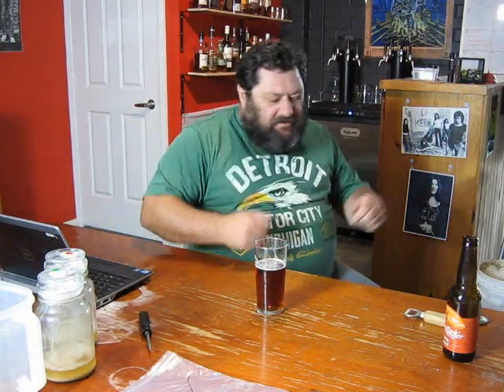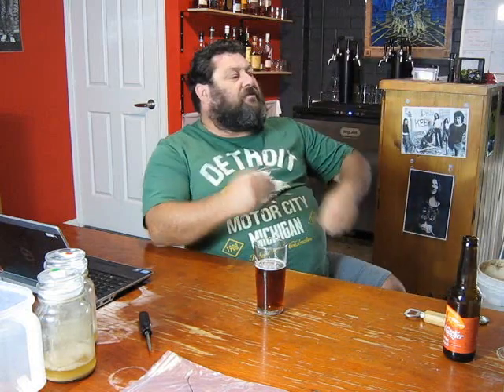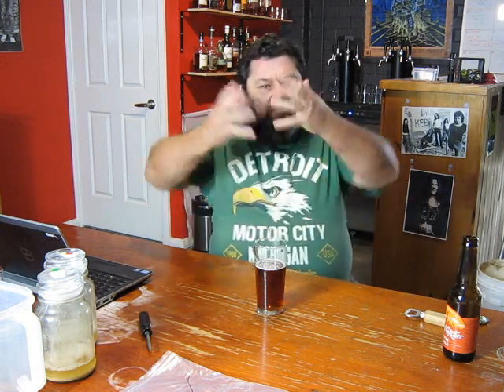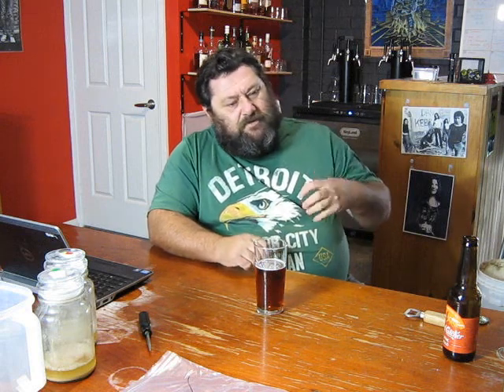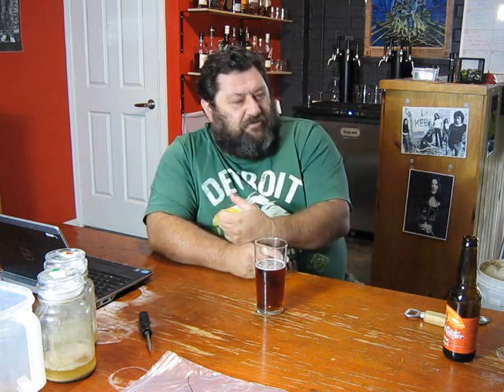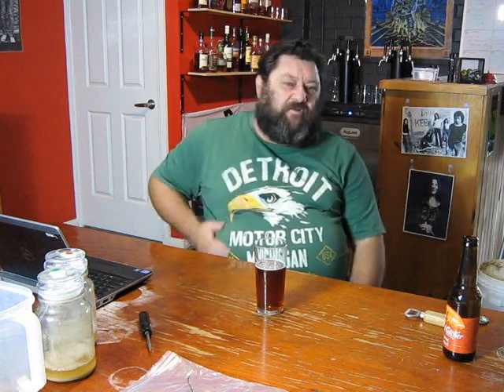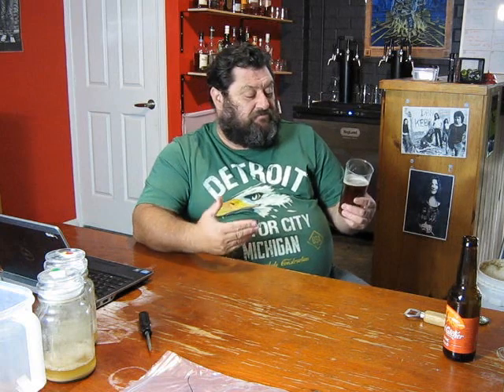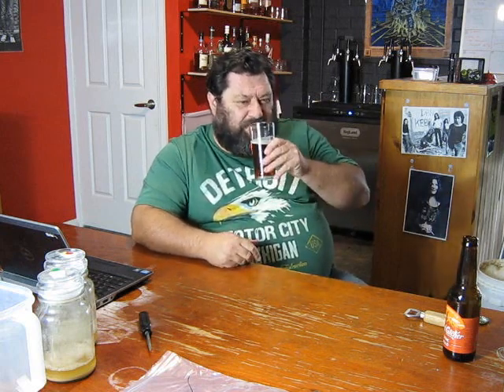Extractaganza update May 2022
Afew changes are coming for Extractaganza.
 I think they will be for the better.